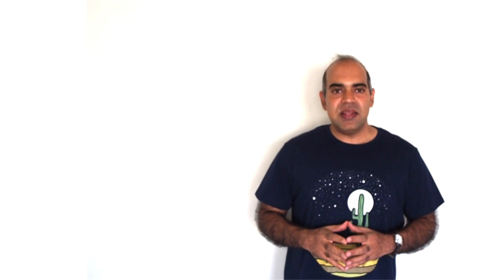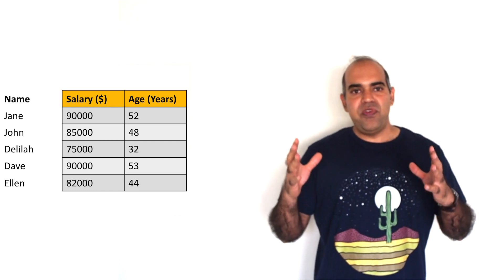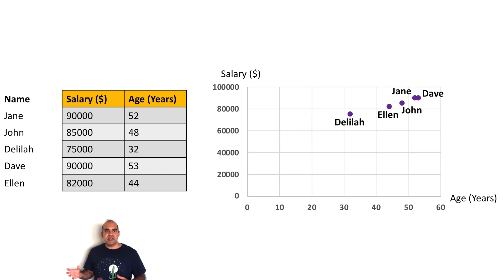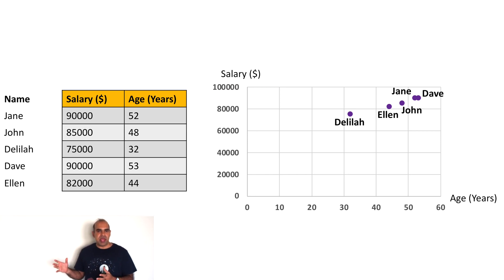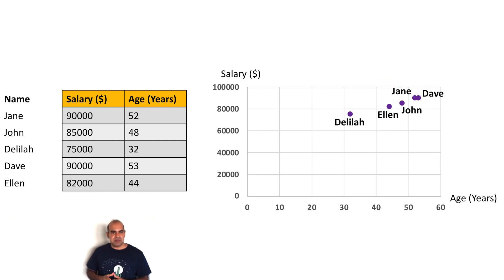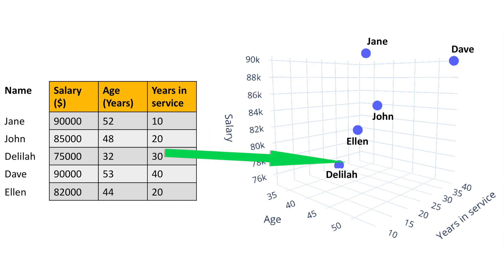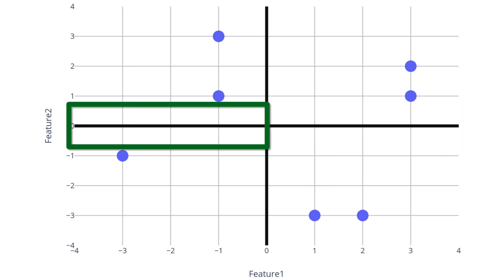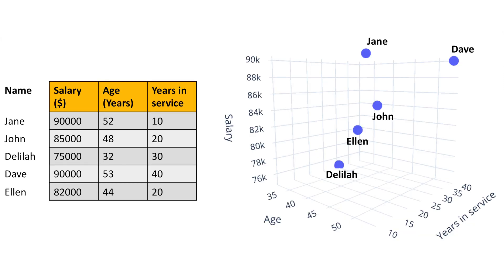1.3 DS: Space and High Dimensional Data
The video describes space and high dimensional data in detail. While it is possible to visually inspect low-dimensional data, it is not possible to visualize high dimensional space. Even though we cannot visualize high dimensional data, we can use the space formed to solve data analytic problems.

Here is the link to the course content we have prepared so far